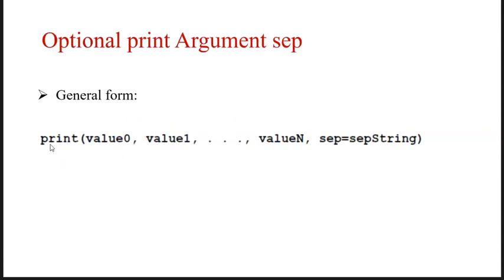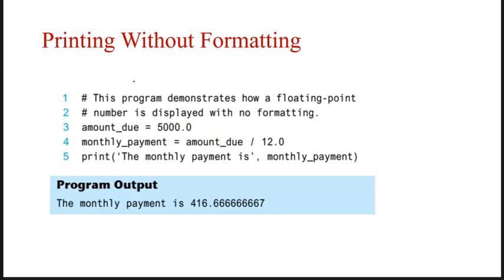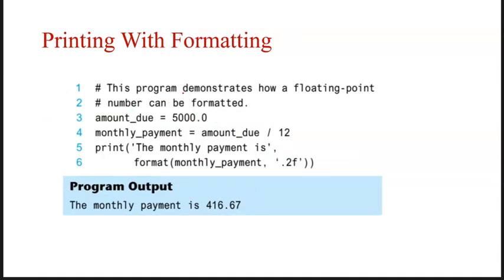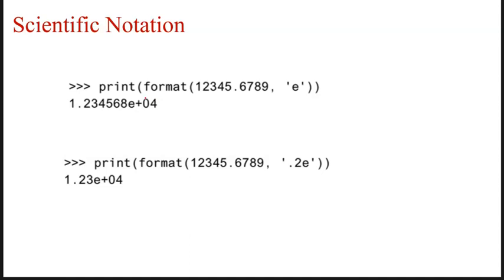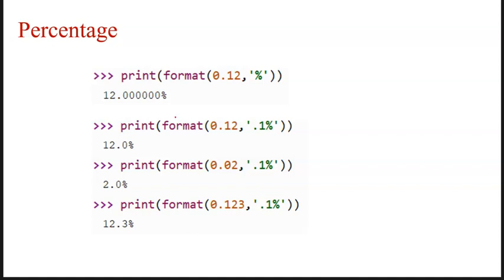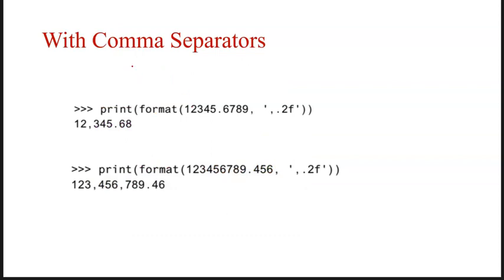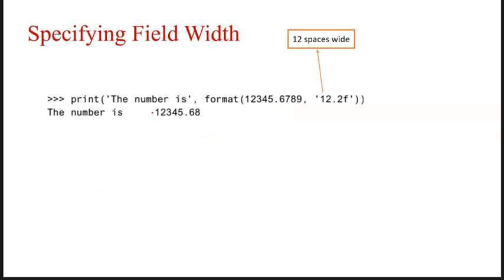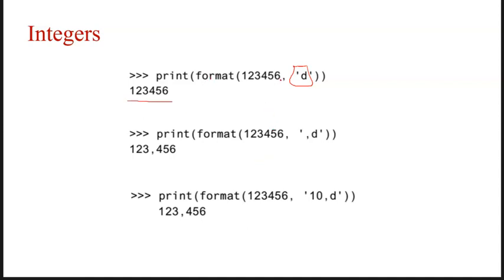Output formatting using print function